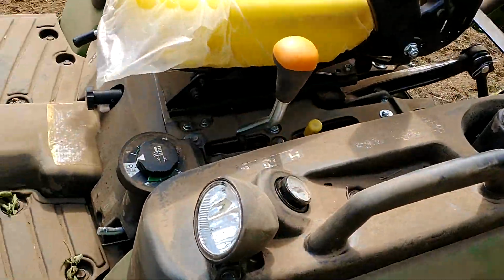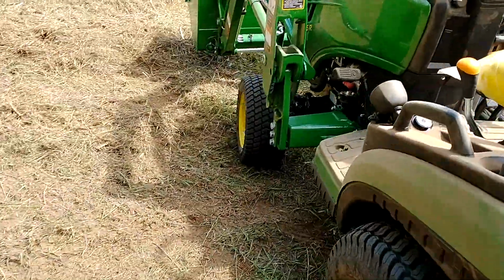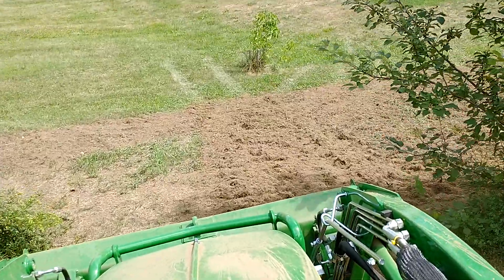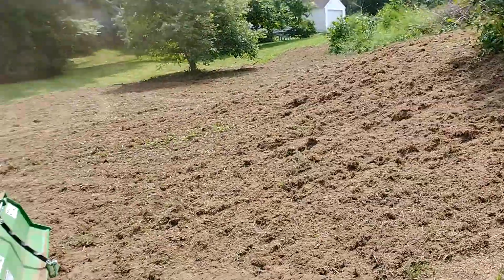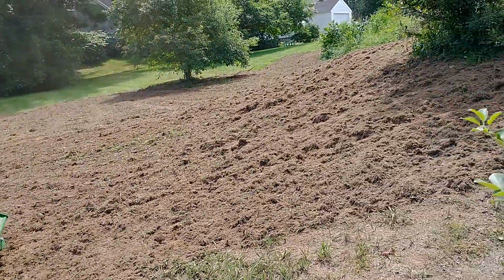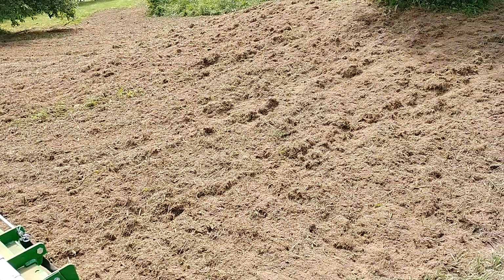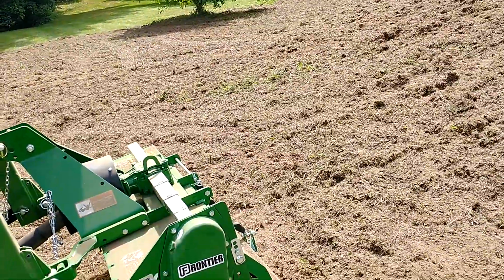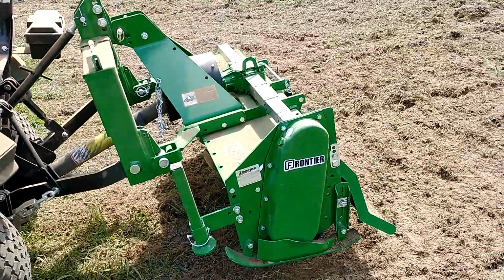Resurfacing lawn #2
1025r and Rt1149